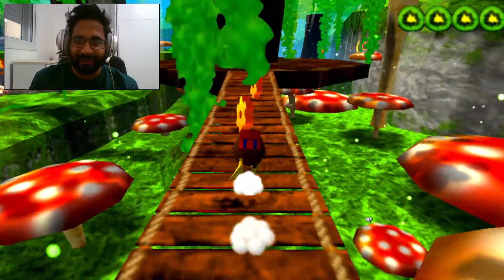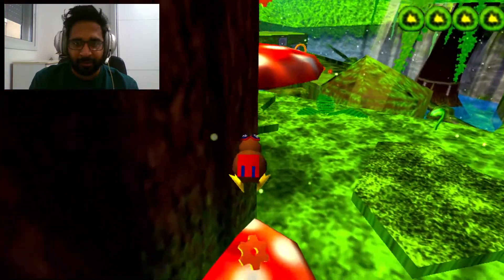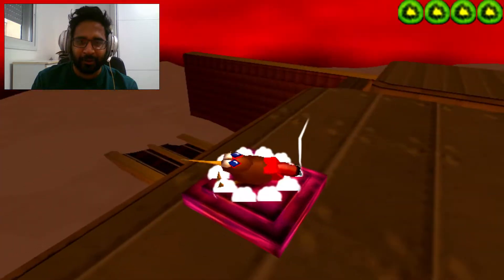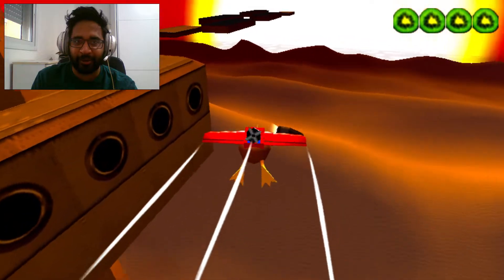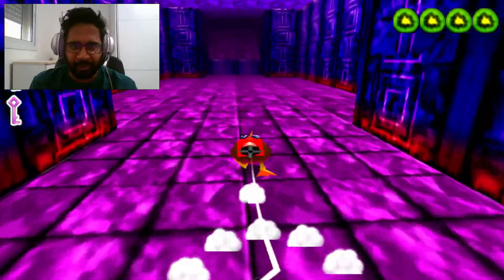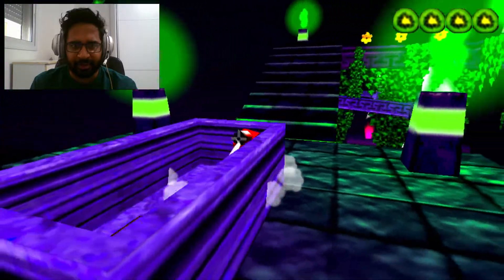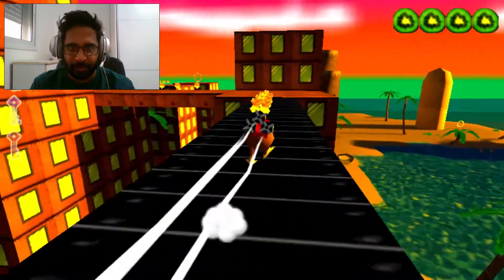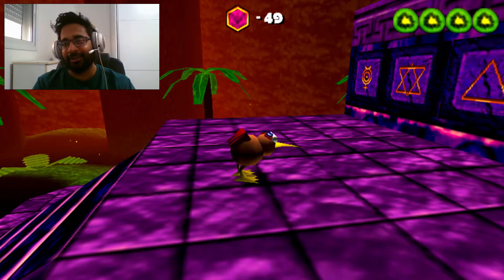Short Nostalgic Adventures | Let's Play Super Kiwi 64 [Full Game]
Chochklah Plays as Kiwi Low poly late 90s retro looks Bird During the Journey can jump, glide, corkscrew-attack and stick to walls in order to jump up almost every wall.

About the Game :
Super Kiwi 64 is a 3D-Platformer and Collect-a-Thon, in a low poly late 90s console look.

Timeline :
00:00 - 00:50 Intro
00:50 - 02:50 Super Kiwi 64 Stage 1
02:50 - 04:45 Stage 2
04:45 - 07:33  Stage 3
07:33 - 10:26 Stage 4
10:26 - 14:15 - Stage 5
14:15 - 16:57 Stage 6
16:57 - 19:57 - Stage 7
19:57 -24:30 Stage 8 And Secret Stage